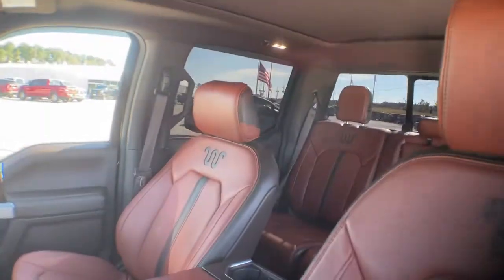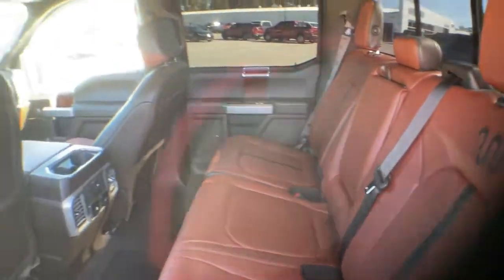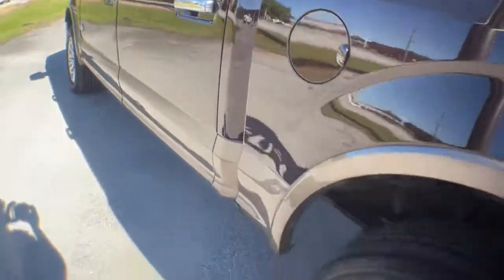2019 Ford F-150 Jacksonville, Swansboro, New Bern, Burgaw, Wilmington, NC T31816A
Red Used 2019 Ford F-150 available in Jacksonville, North Carolina at Sanders Ford. Servicing the Swansboro, New Bern, Burgaw, Wilmington, NC area.

Sanders Ford
1135 Lejeune Blvd.